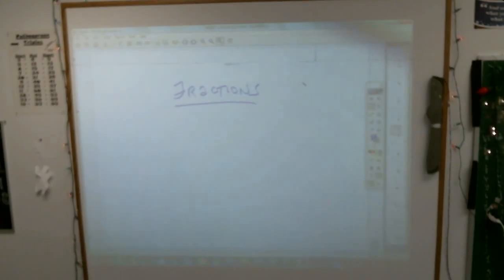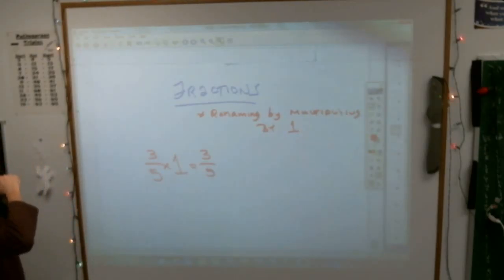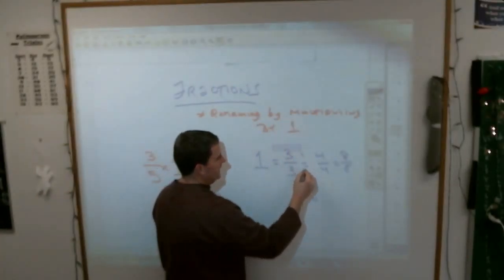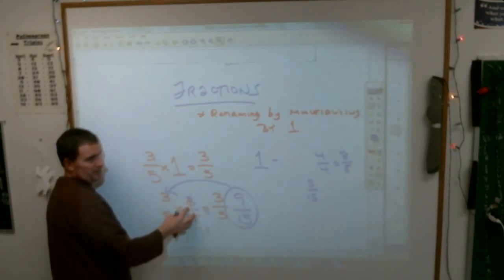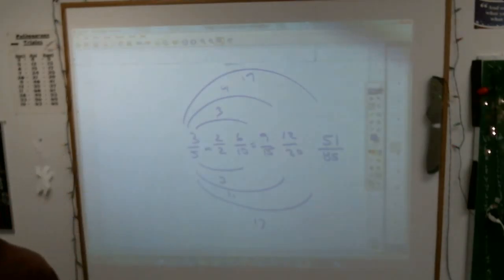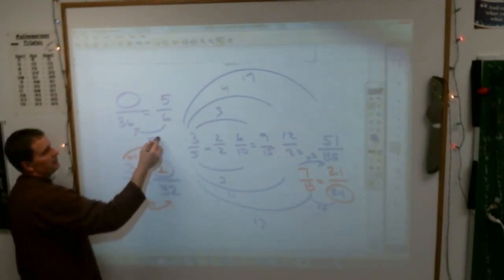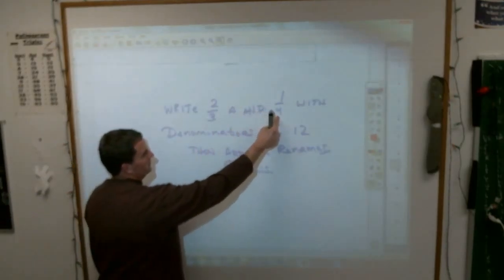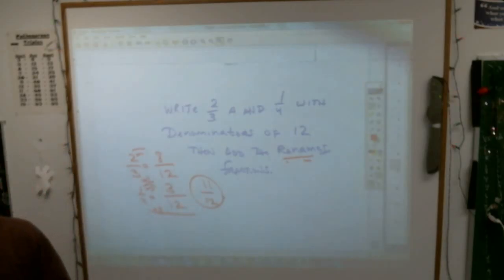6 LEsson 42 fractions renaming